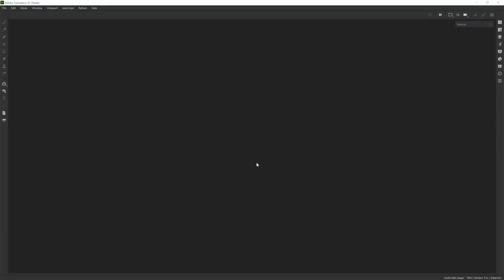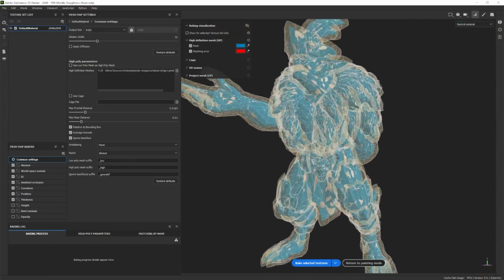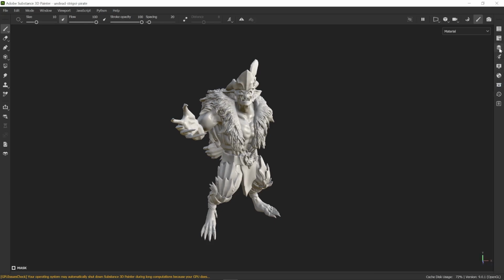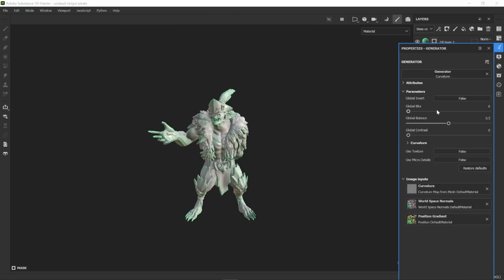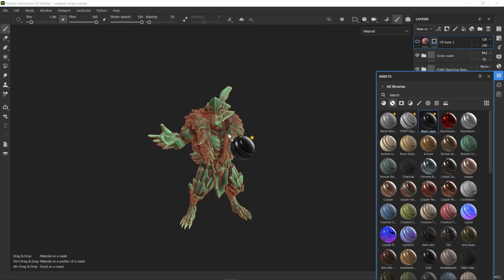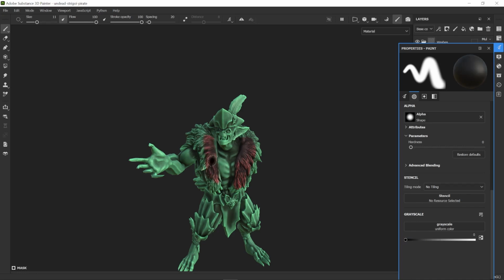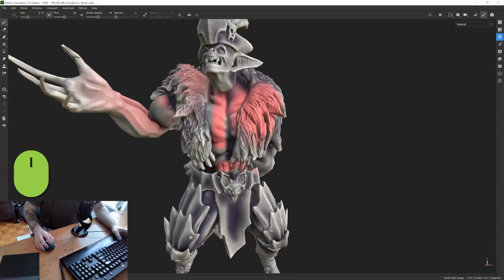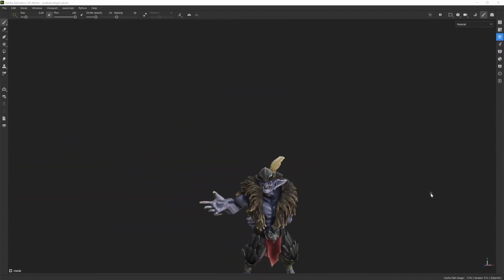Set Up Substance for Mini-painting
This is the first step in Substance, where we import our files and bake the textures. We also learn to navigate Substance 3D Painter and use a lot of custom shortcuts with either the mouse or a pen/tablet.

- Set the slapchop material bellow the stack of layers
- Add a group and place all your wash layers inside
- Set the group of Washes to Multiply - 95%
*** Based on Simsete's Talespire_Plastic.smartmaterial ***

Chapters :
00:00 Intro
00:10 Import the low poly mesh
01:20 Bake mesh maps
04:34 Custom shortcuts
05:04 Camera settings
06:54 UV checker
07:24 Fill layers & Masks
08:12 Paint properties
09:20 Generators
11:18 Custom smartmaterials
16:00 Paint & Erase
17:00 Mouse controls
21:08 Pen/Tablet controls
22:30 Outro